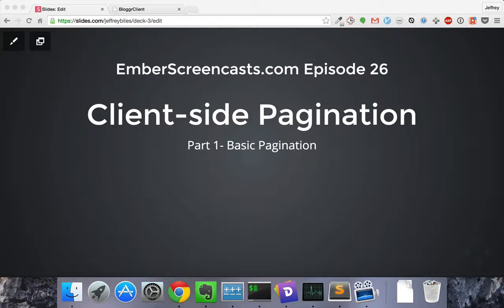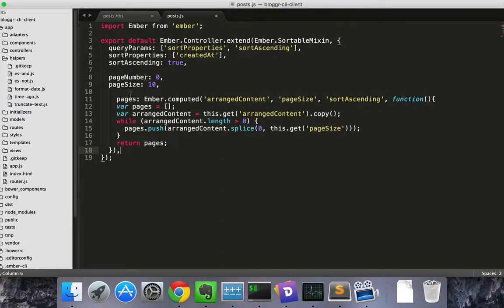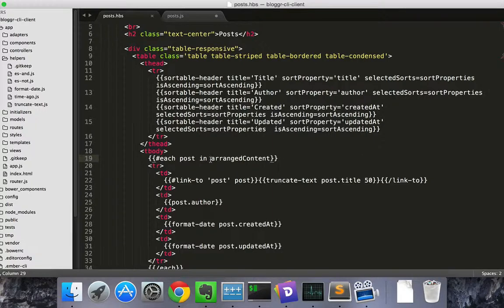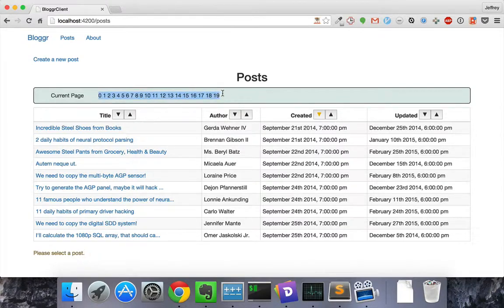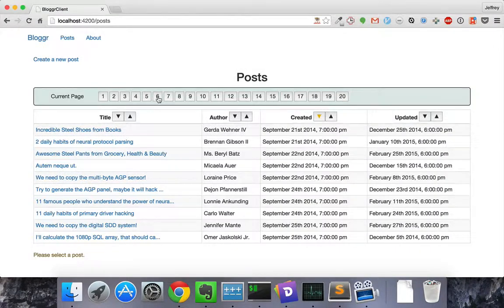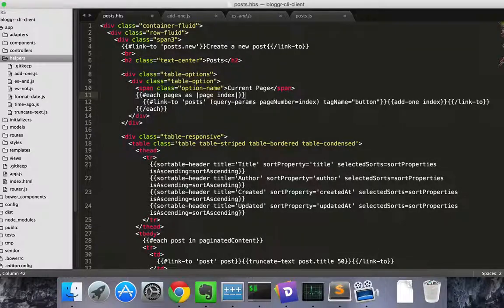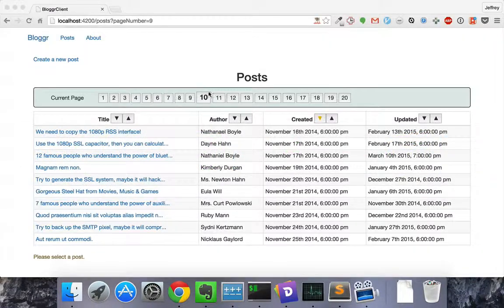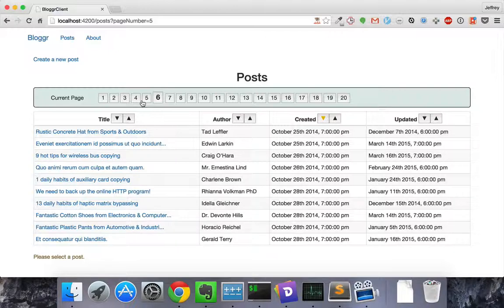EmberScreencasts.com 26- pagination part 1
More screencasts like this (including part 2) can be found